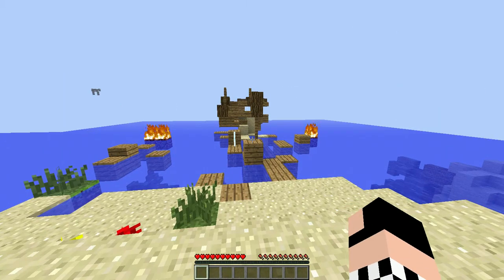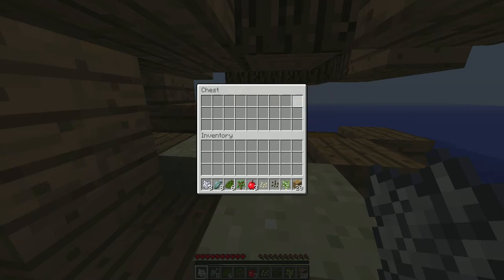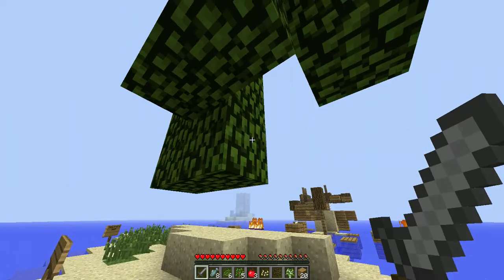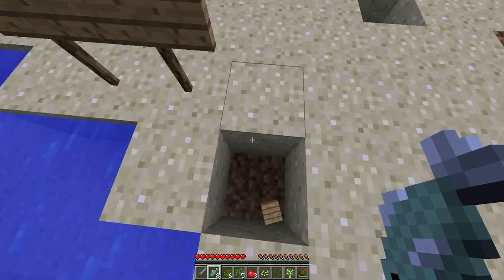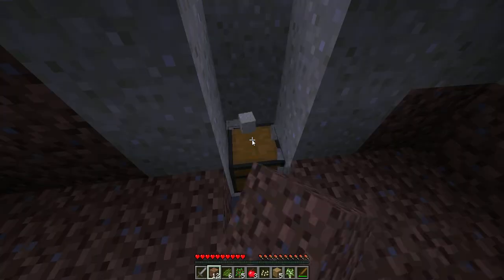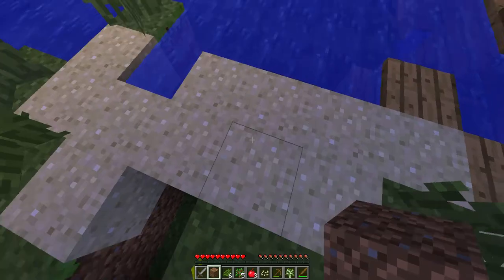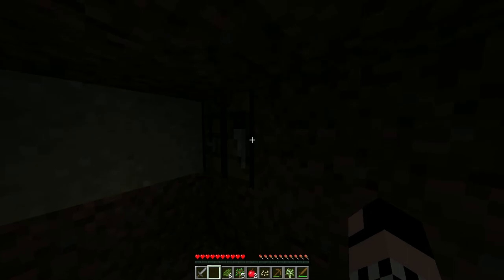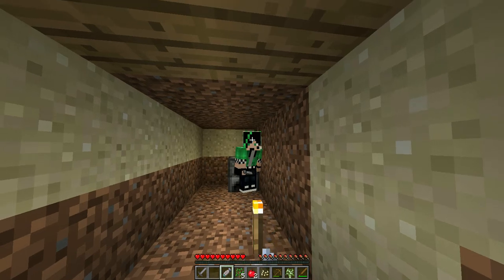Minecraft: Stranded Island Survival Map! w/Awesome! ep 1 - Dat Torch, I didn't notice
Follow AwesomeManCool's Sites!